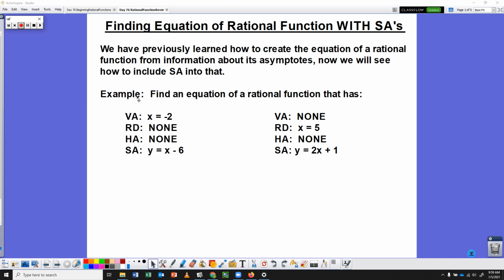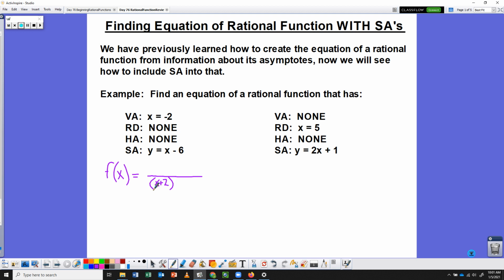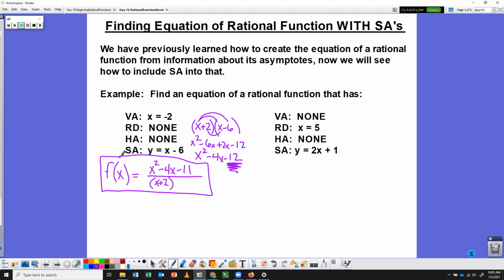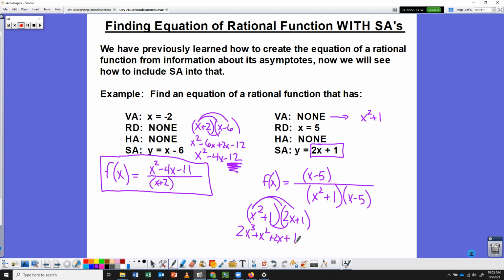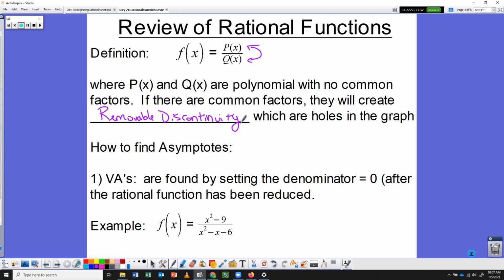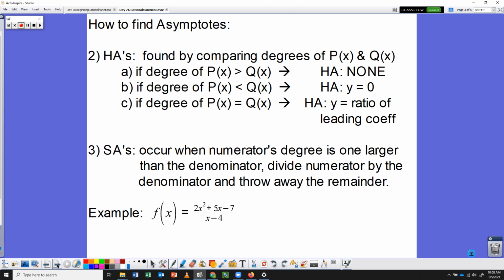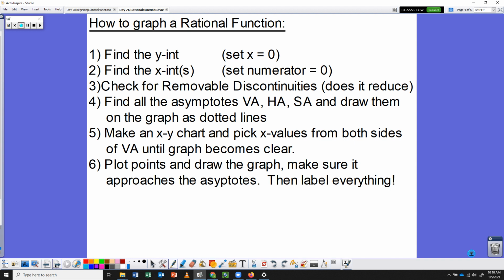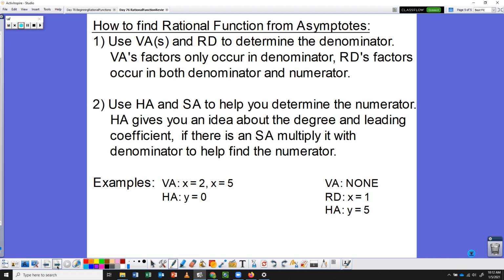Precalc R Day 66 More Finding Eq's and Review